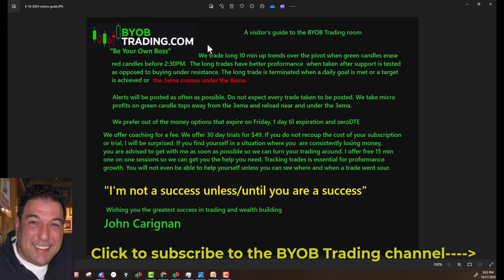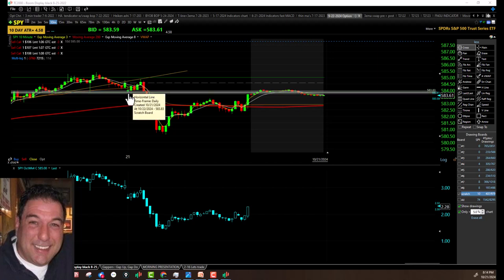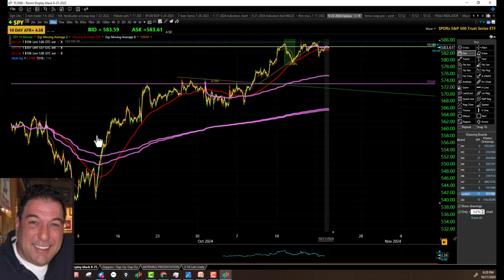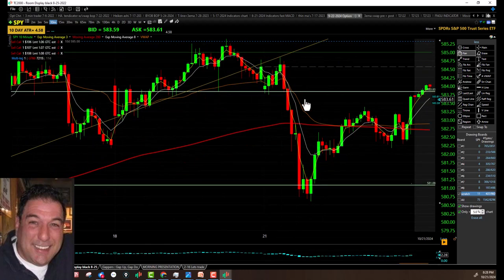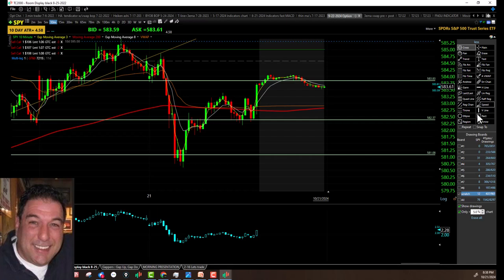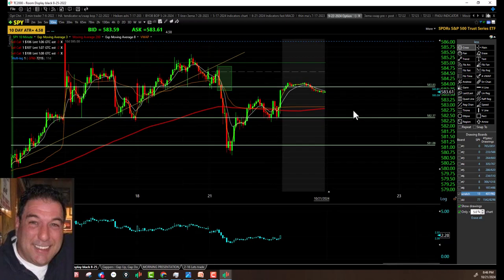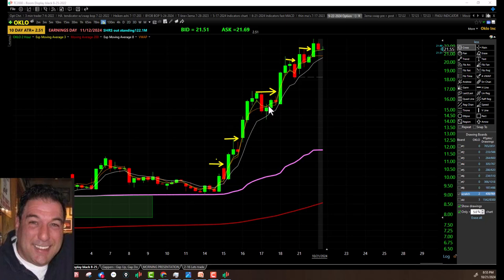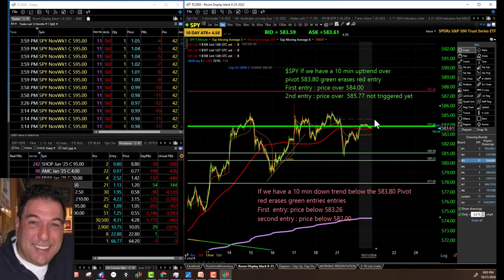October 21st 2024 BYOB's Entry Placement. For educational purposes only.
2-Day Pass..